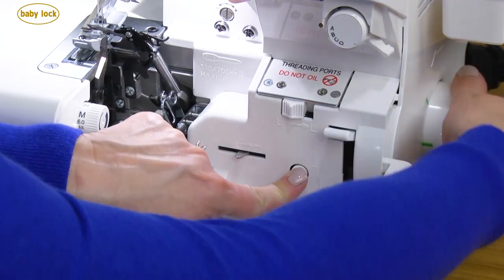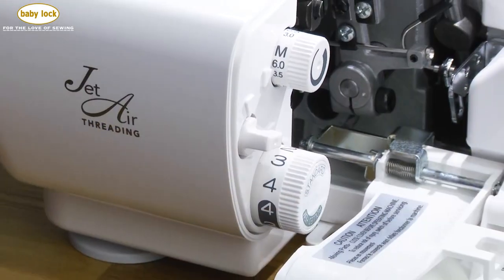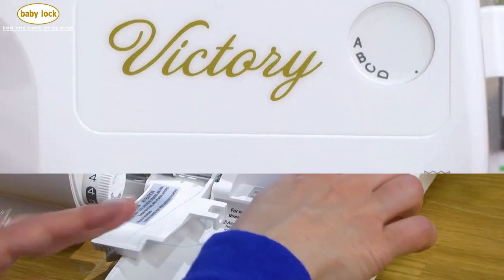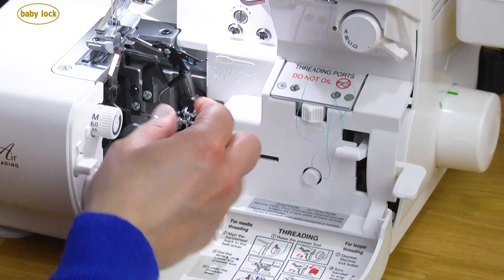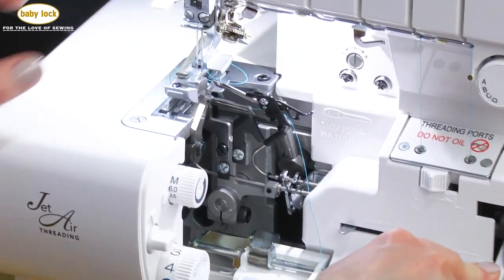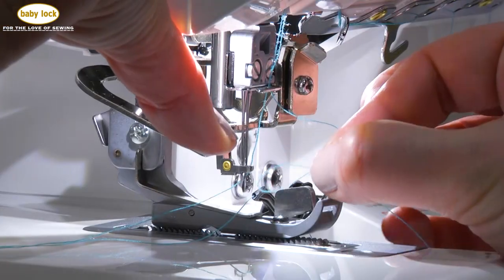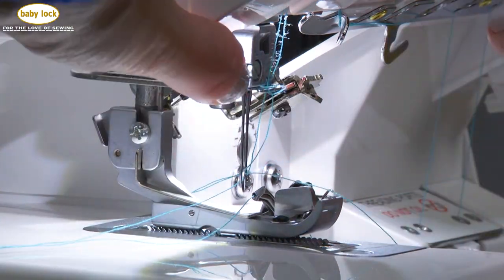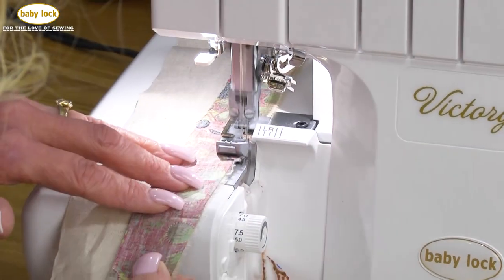Jet-Air Threading™ on the Baby Lock Victory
With just the touch of a lever, the thread is sent through the tubular loopers. There are no thread guides, no struggling and there's plenty of time to serge away.

Head over to Babylock.com for more ideas!